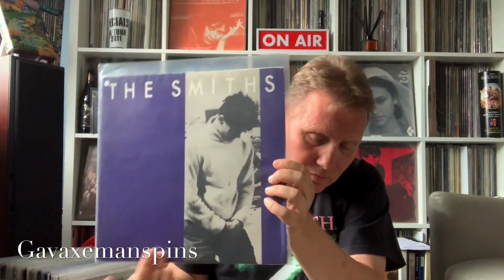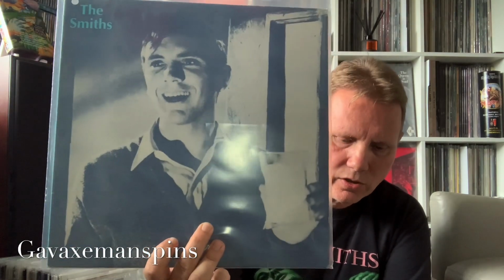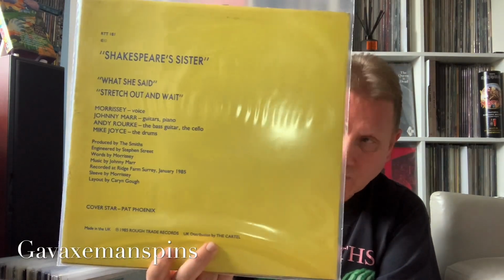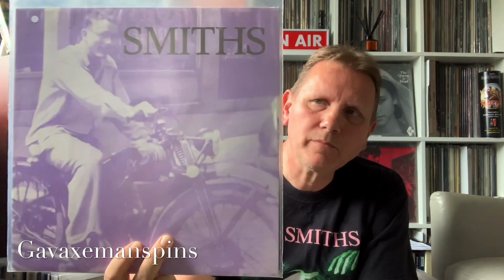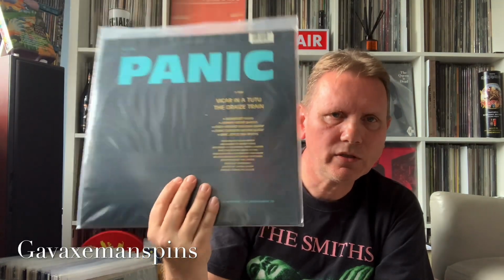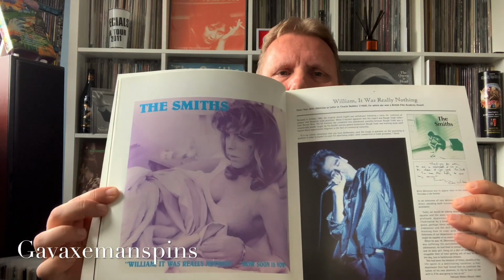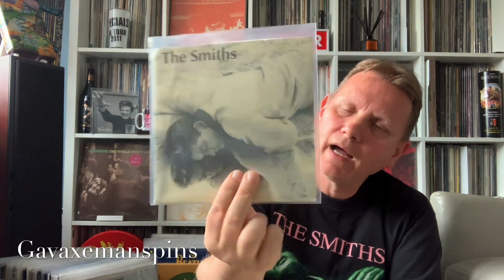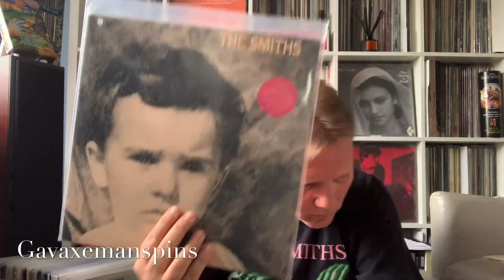SMITHS U.K. 12 inch singles ranked in order of essentiality